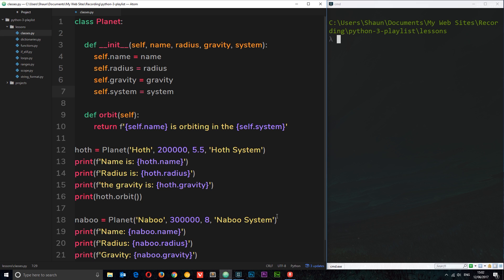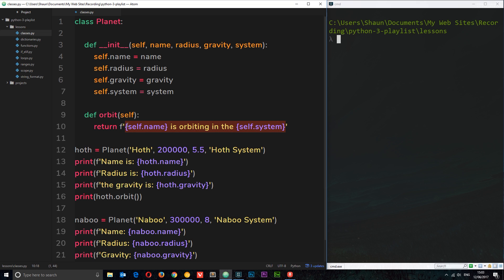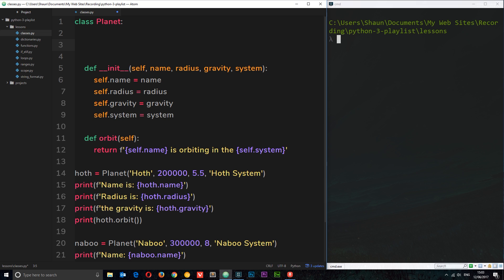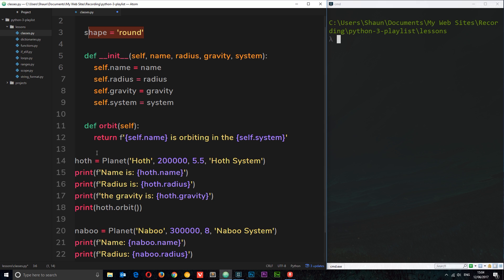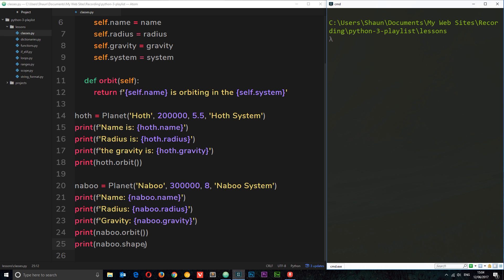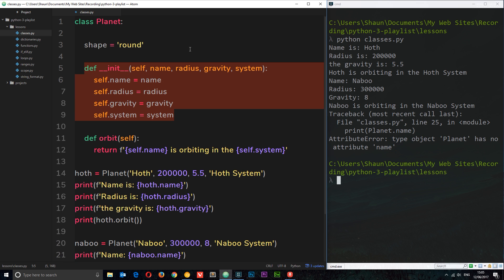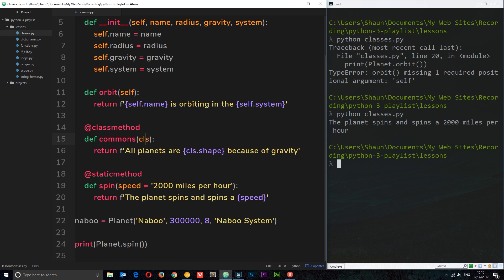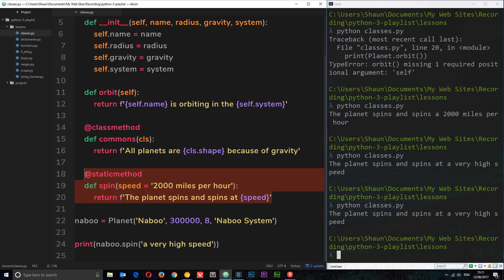Python 3 Tutorial for Beginners #18 - Methods & Attributes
Social Links